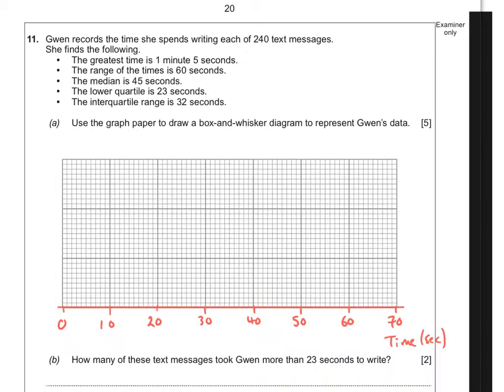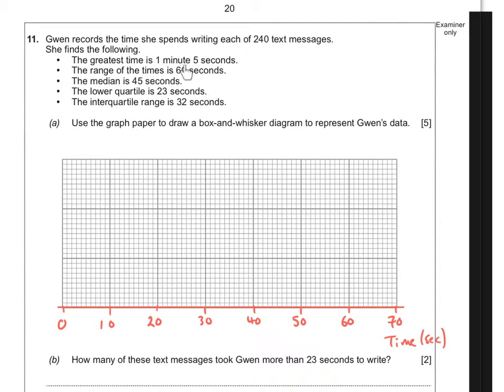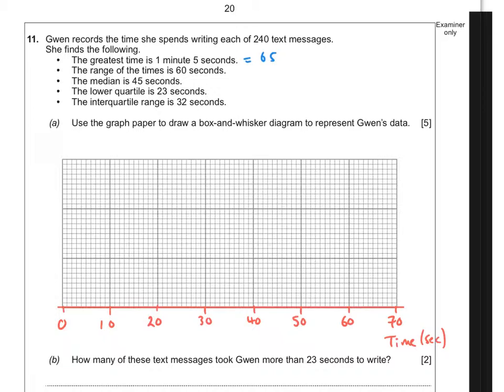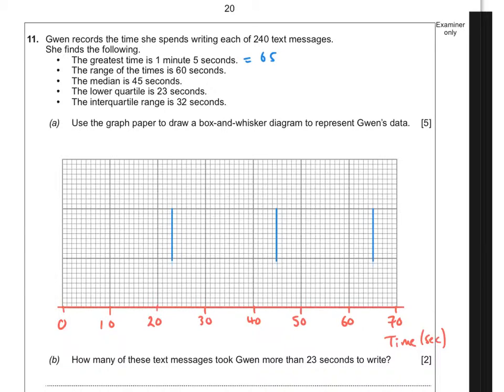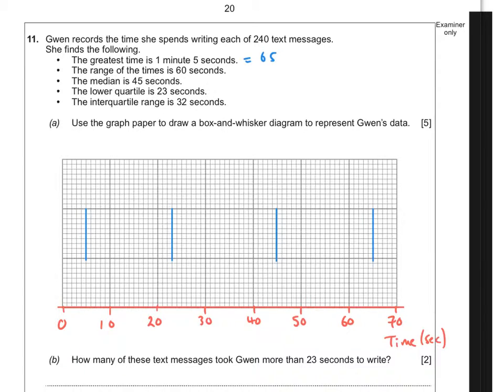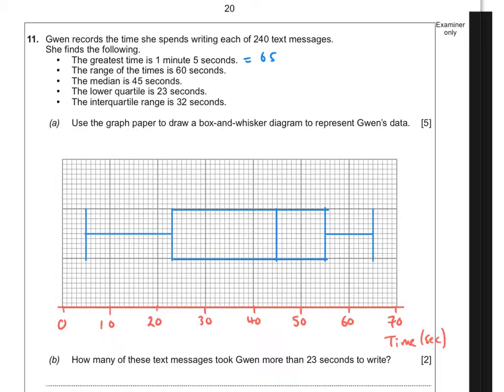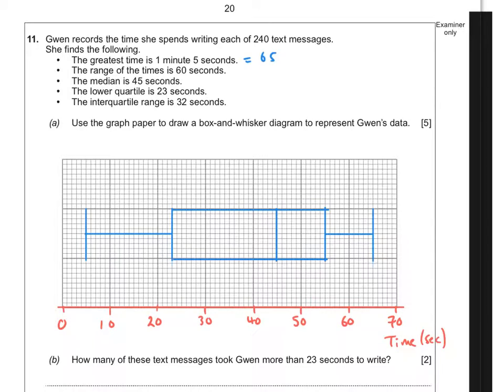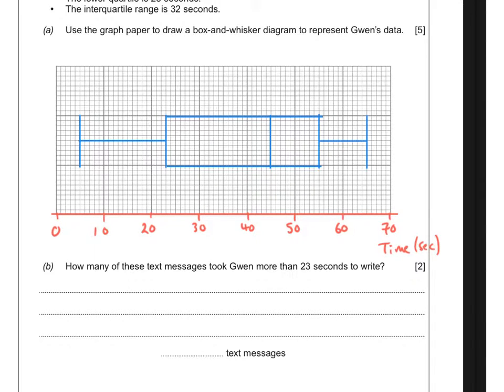Q11 Int. Q6 Higher